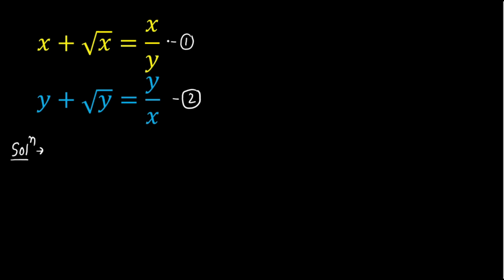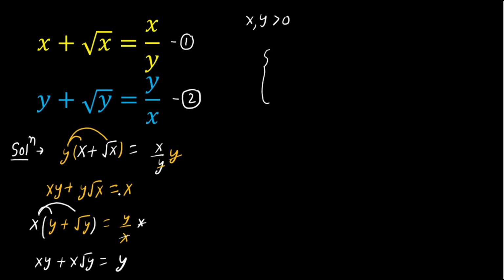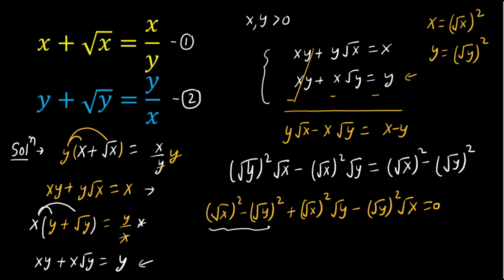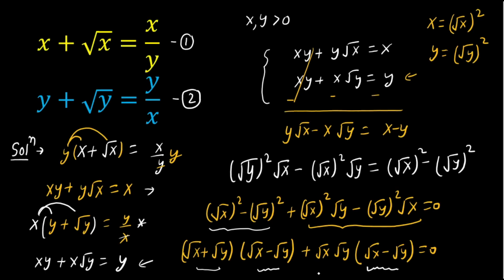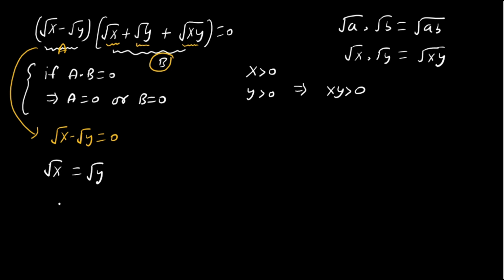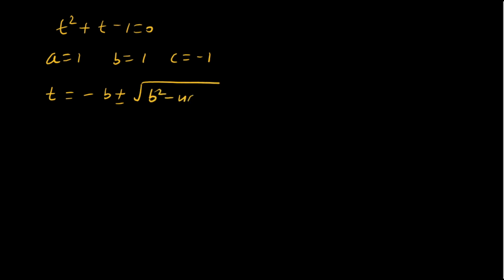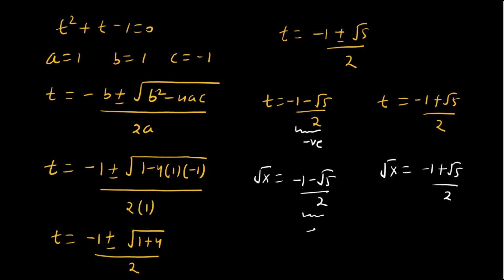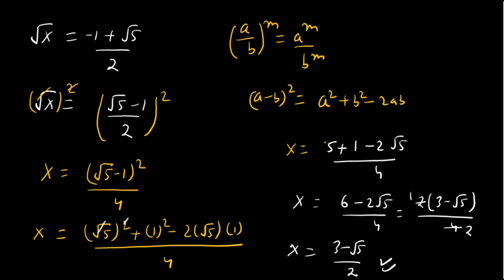Only Serious Students Can Solve | Algebra Math Olympiad Problems